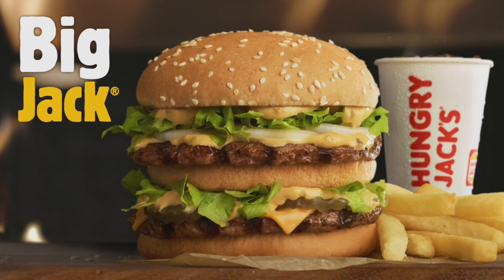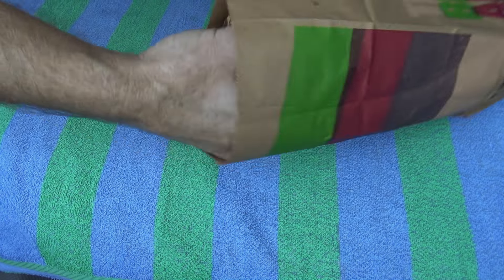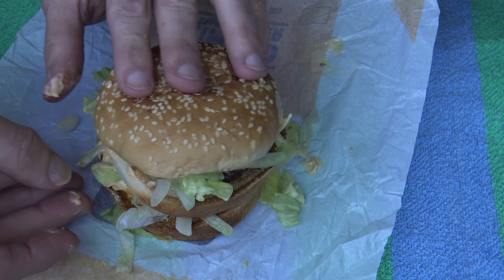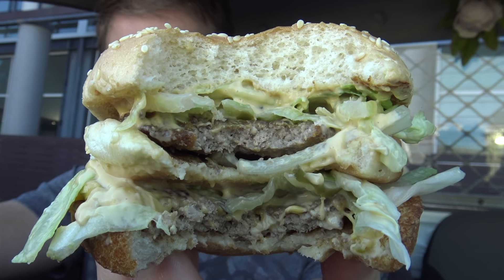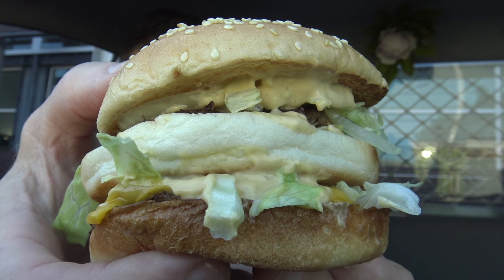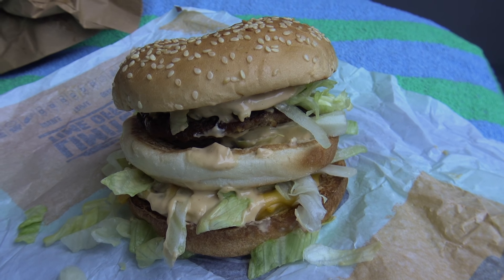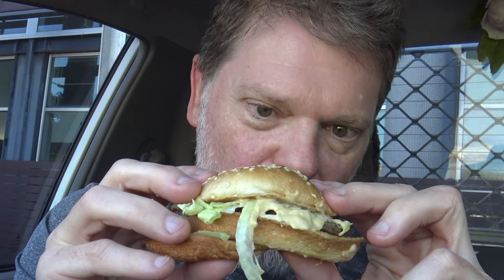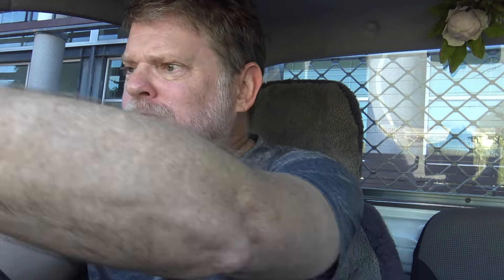Hungry Jack's BIG JACK Burger Review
Here we go, the new Hungry Jack's BIG JACK Burger, let's see what it's like and give it a Review !